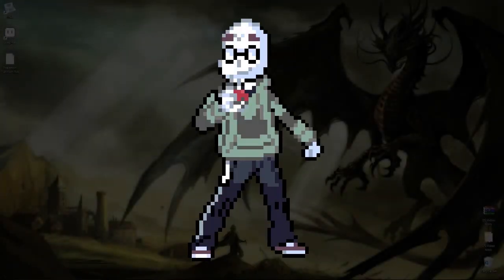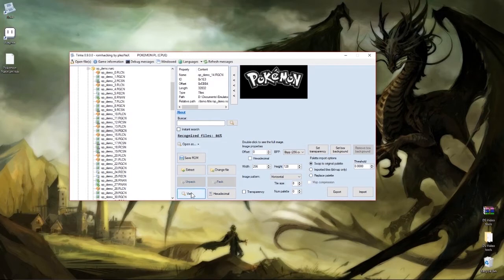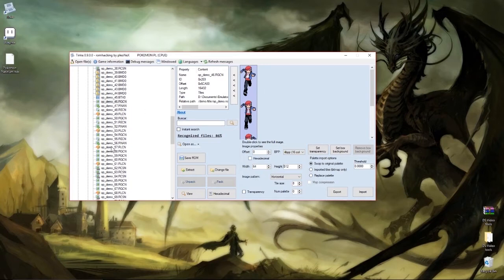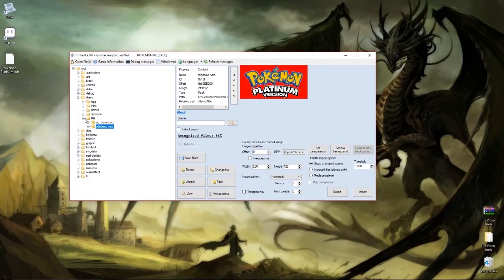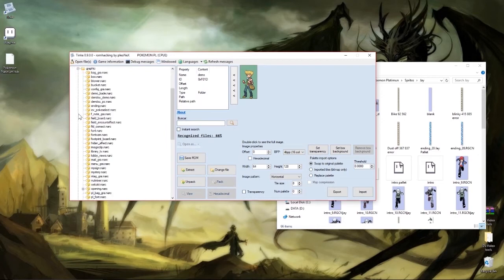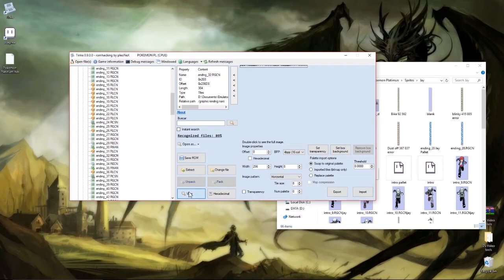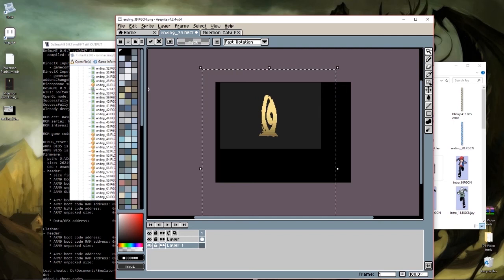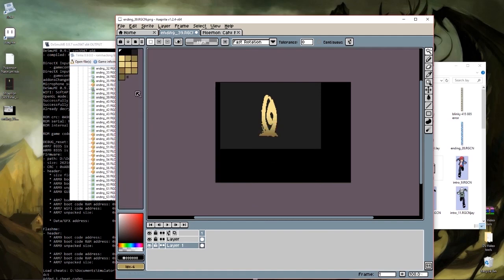Pokemon DS Rom Editing Tutorial Pt 5: Opening, Intro, Ending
Episode Segments:
Intro (0:00)
Edit Opening(0:52)
Edit Title Logo (4:53)
Edit Intro (5:22)
Edit Ending (6:51)
Outro (12:26)